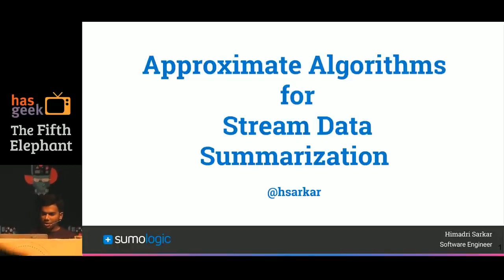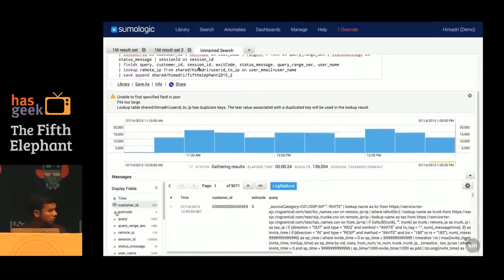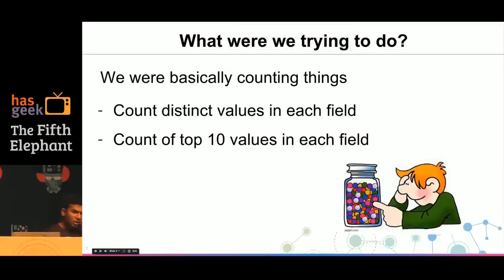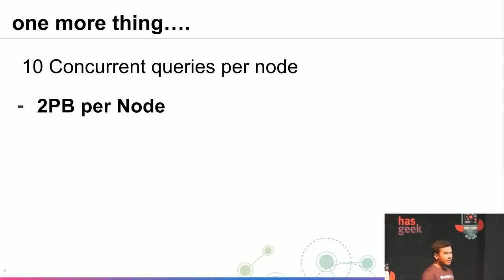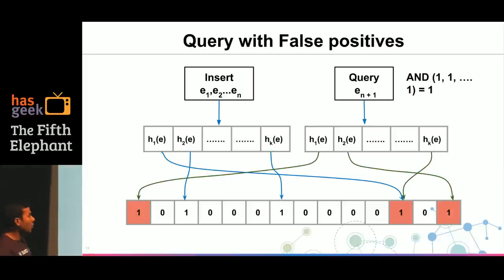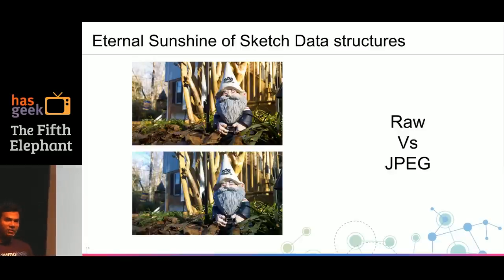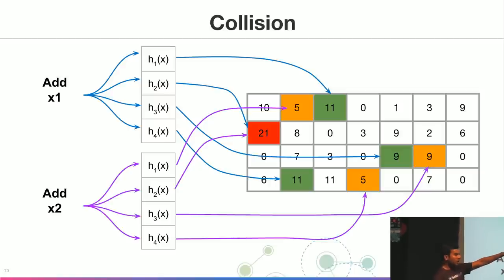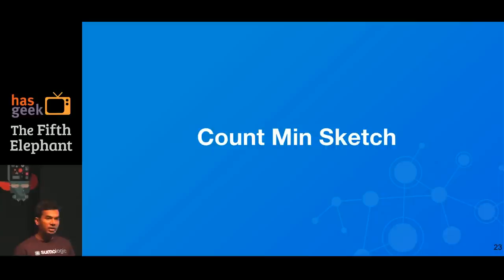Himadri Sarkar - Approximate algorithms for summarizing streaming data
Approximate algorithms can be used for processing huge streams of incoming data using only a single pass. These algorithms consume finite amount of memory and cpu cycles. They enable us to maintain summaries which are sufficient to answer expected queries about the data.

Two such novel algorithms, finding lots of applications in the industry today are
1) Count min sketch (CMS)
2) HyperLogLog

This talk aims to:
1) Provide a brief introduction to theoritical aspects behind these algorithms
2) How they can be leveraged to summarize unstructured data for practical purposes.
3) How to choose the tuning parameters pertinent to your needs.
4) Demonstrate how we have used them in Sumologic service.